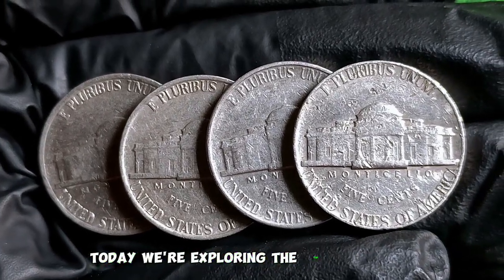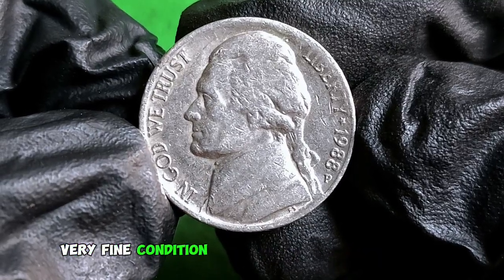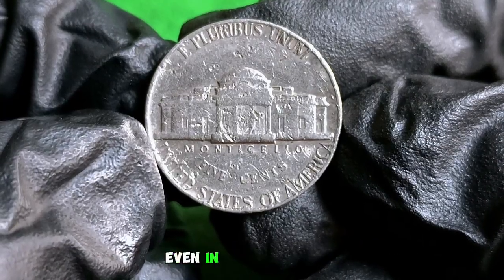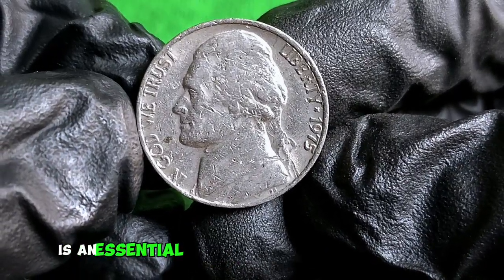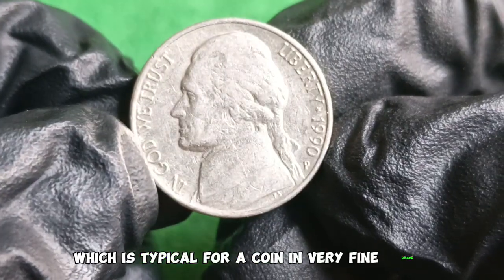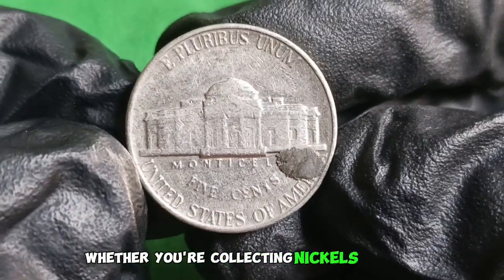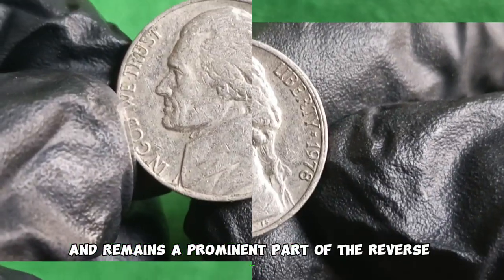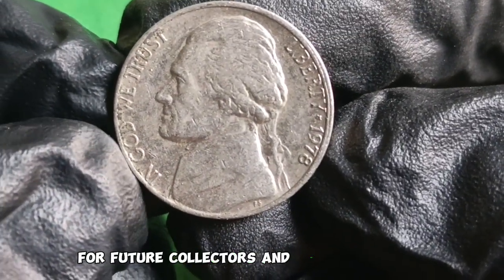Top 4 Rare U.S. Monticello Five Cents Coins Valuable Jefferson Nickels Worth Money ‎‎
‎Welcome to the video! Today we explore the top four rare and valuable United States Monticello Five Cents coins that you might find in circulation or in your coin collection. These Jefferson nickels include special dates, mint errors, and high-value varieties that every collector should know.In this video, we break down key features, mint marks, and hidden details that make these 5 cent coins valuable. Whether you're a beginner or an experienced coin collector, this guide will help you identify rare nickels worth real money.

‎U.S. Monticello five cents,Jefferson nickel value, rare 5 cent coins,valuable nickels worth money,United States five cents coin
‎Monticello nickel errors, Jefferson nickel key dates, rare U.S. coins, coin collecting
‎ valuable U.S. coins, U.S. nickel varieties
‎ nickel coin value guide, 5 cent coin worth money,rare Jefferson nickel, coin hunting finds,collectible nickels,old U.S. five cents
‎American coin value,U.S. mint mark coins
‎circulated nickel coins,1938 Jefferson nickel,wartime nickels, silver Jefferson nickels